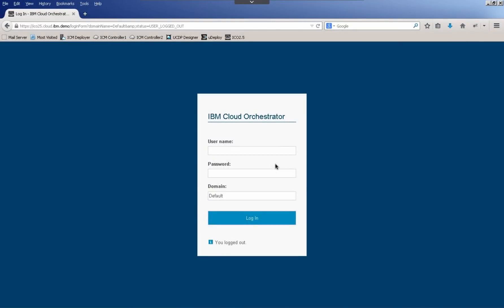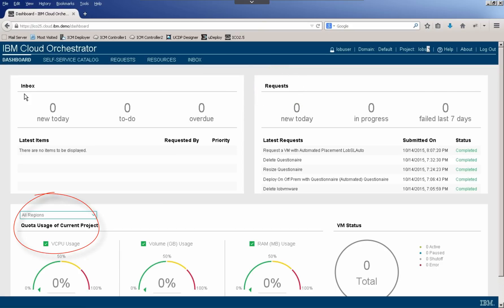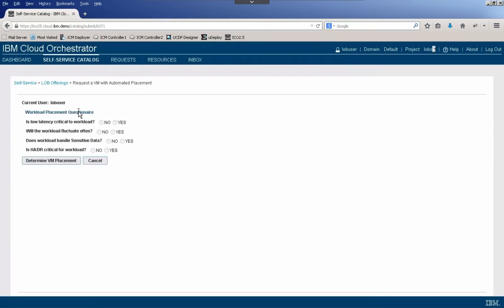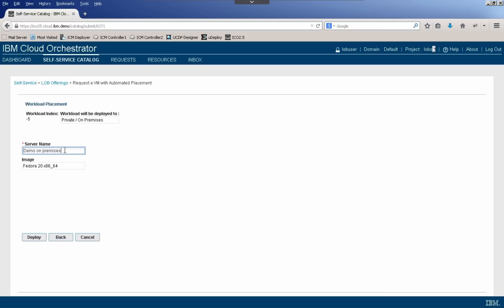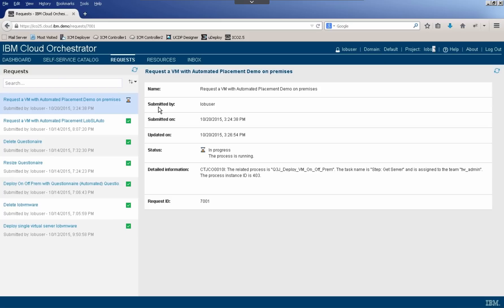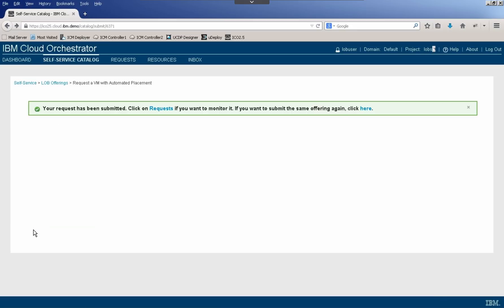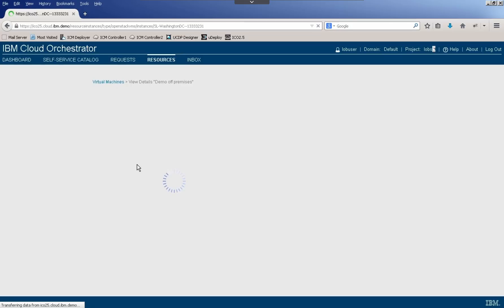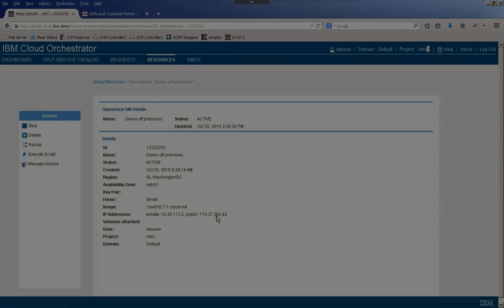IBM Cloud Solutions: Self-Service Deployment of Multi-Cloud Resources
In this video, you see how easy it is to consume complex, multi-cloud IT resources whether from private, hybrid, or public clouds. The complexity is hidden from the user while the operational requirements and business logic are followed.